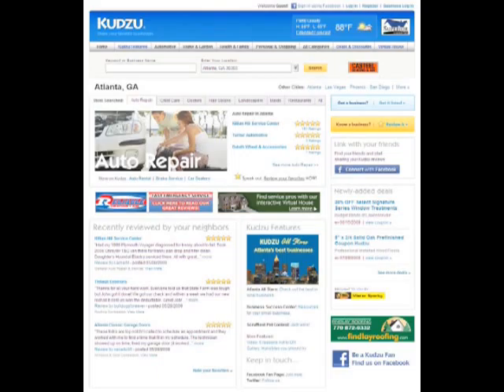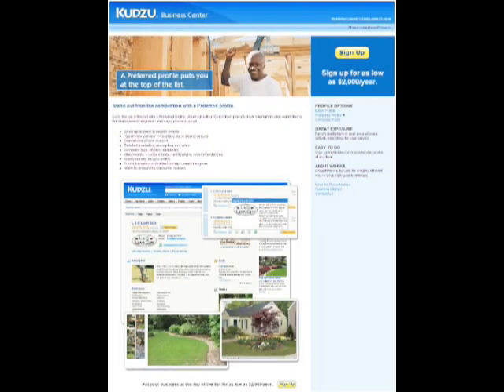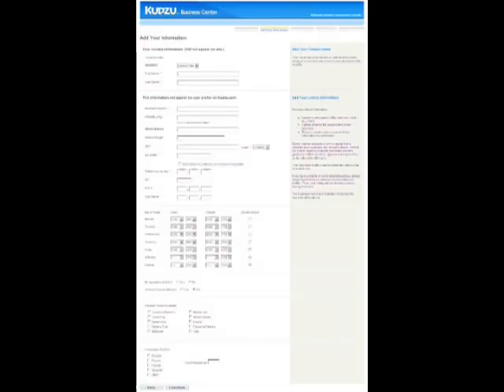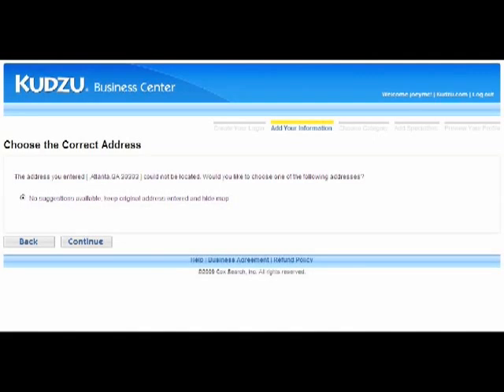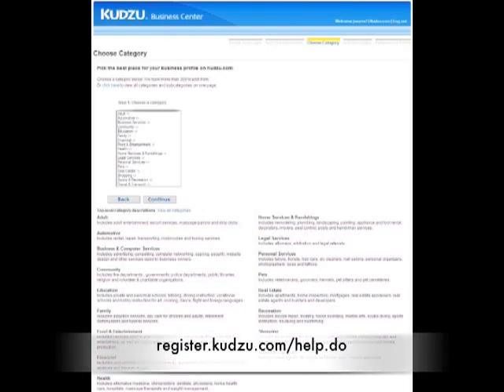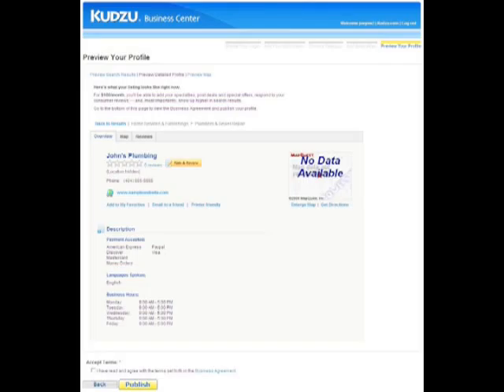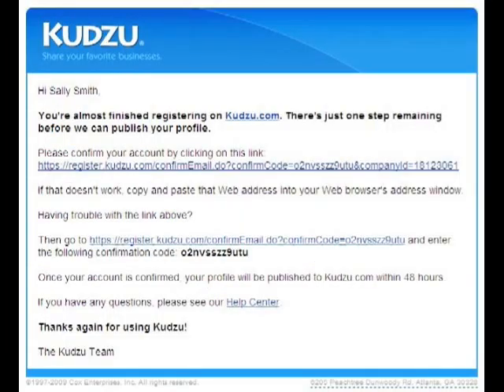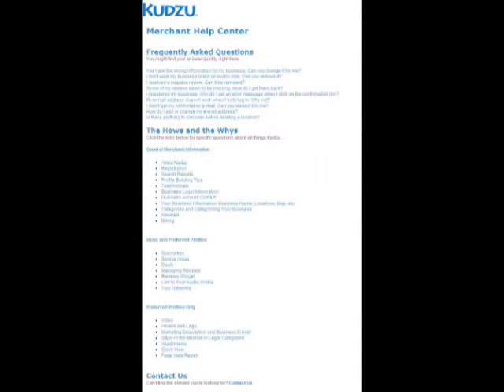Basic Registration Demo Video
Step-by-step instructions and tips for merchants registering their Kudzu Basic Profiles